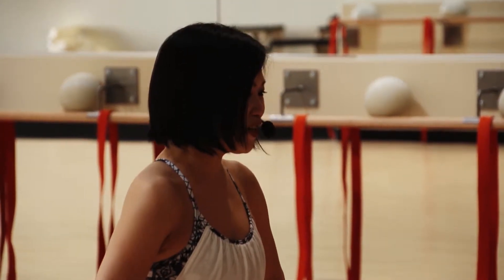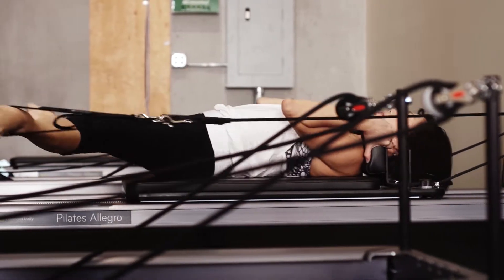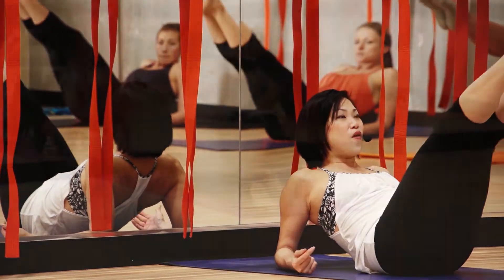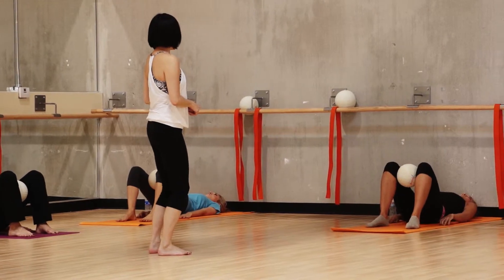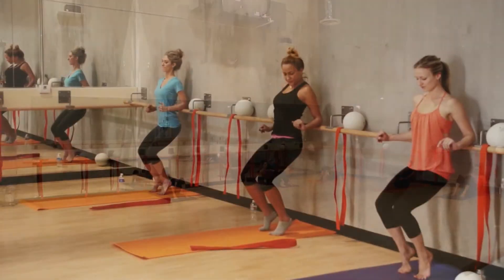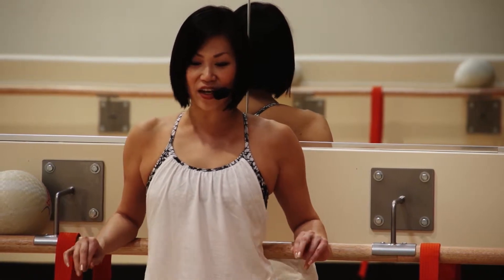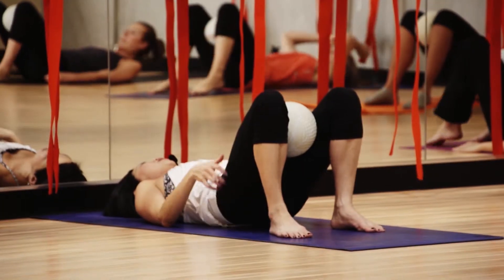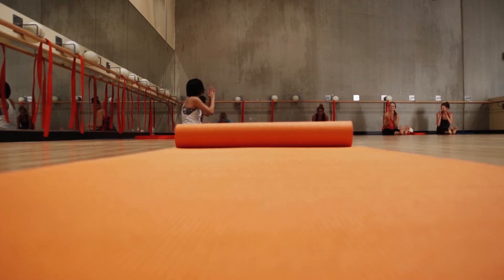Dance Studio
Would you like a video of your service?  We can make a wonderful presentation of your art, passion, or business.  Something unique could catch the eye of the next big trend.  Professional equipment with discreet recording.  Fully portable and available to follow you on jobs for real action.  I can also get you into TV, cable, theaters, and more.
Services include special event coverage, sporting events, parties, premieres, business commercials, live events, promotional spots, PSAs, and more.
Always available for a pitch.  I just need 20 minutes.  It's educational, interesting, and I promise to make it fun.  Servicing Las Vegas and always looking to partner with other media companies needing my trade.  We also outsource video editing jobs.  Standard service comes with edit, logo animation, and EDL should you wish to build the edit with your own software.